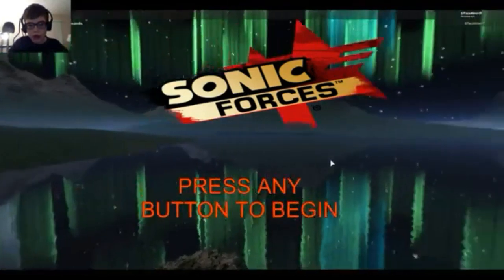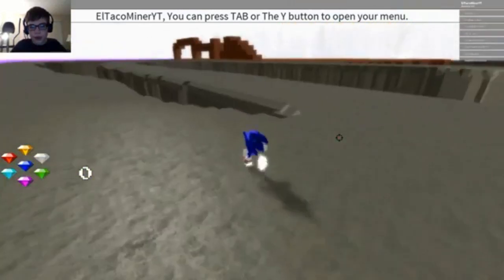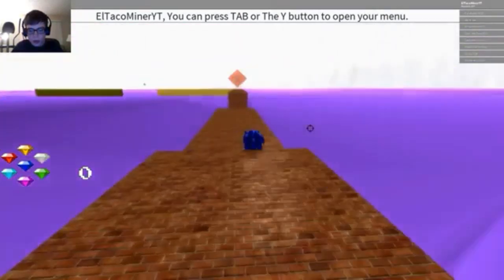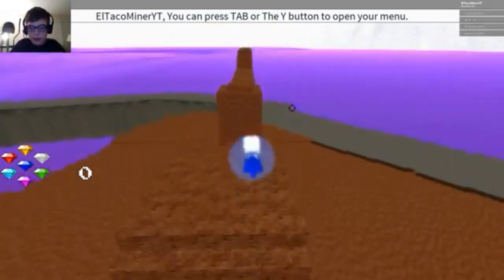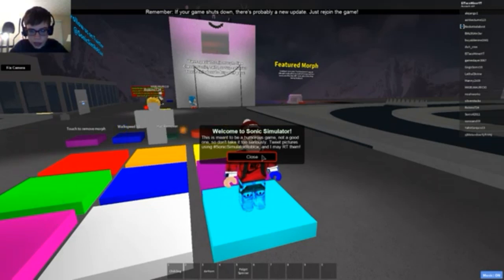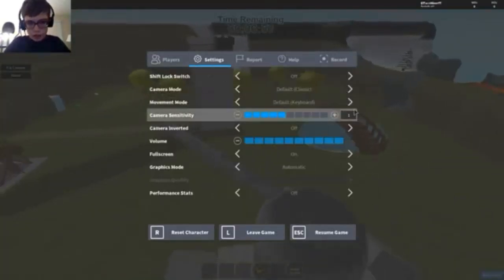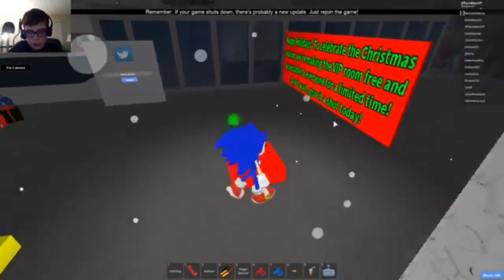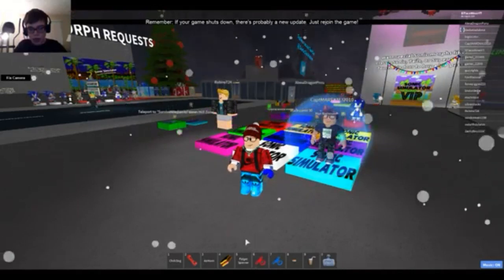Sonic Fan Games On Roblox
Links To The Games Below